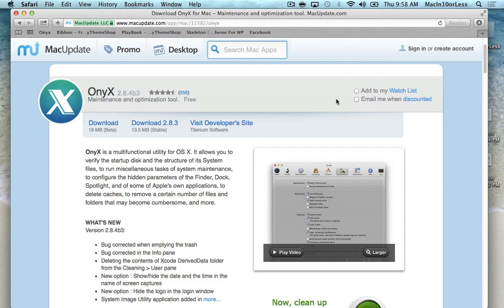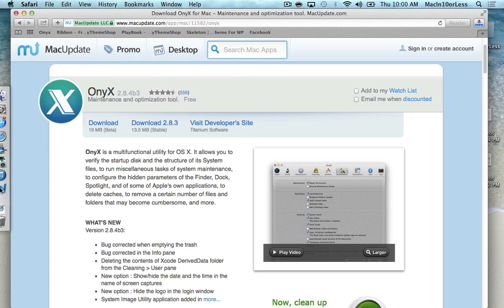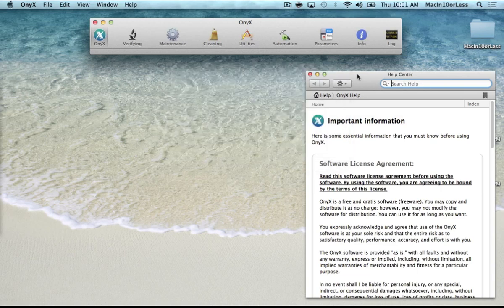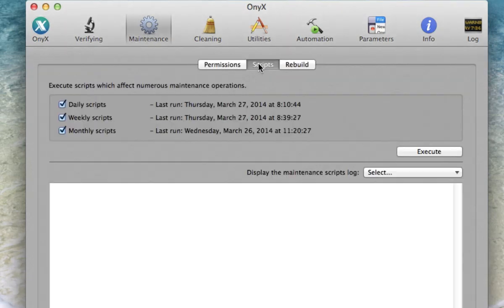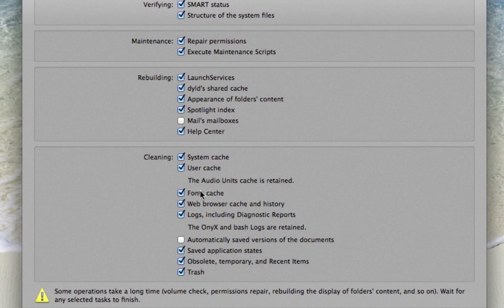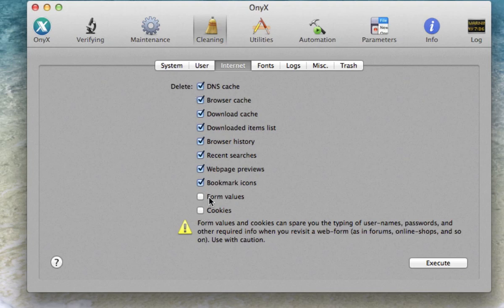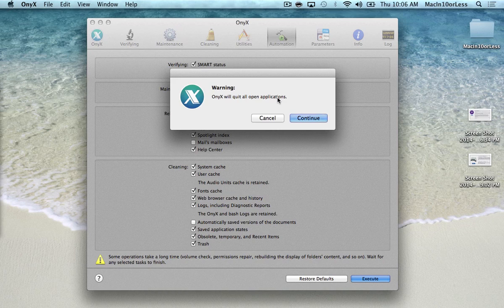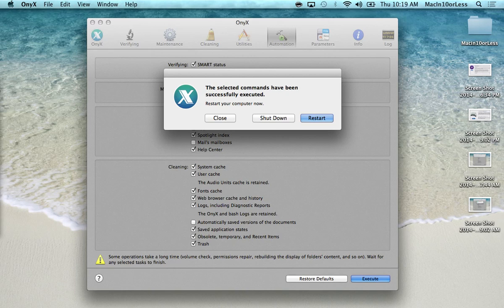Onyx App Review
Onyx is a multifunctional utility application that allows users to perform basic maintenance and utilize optimization tools.